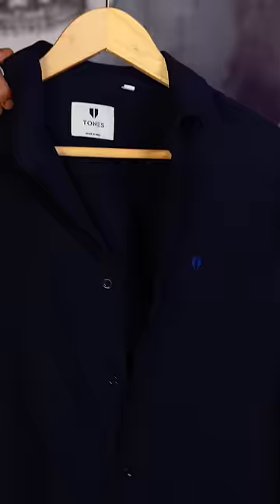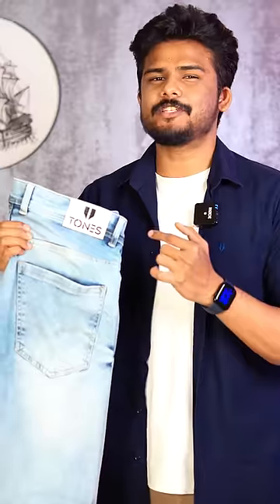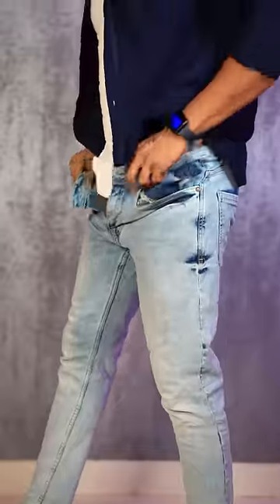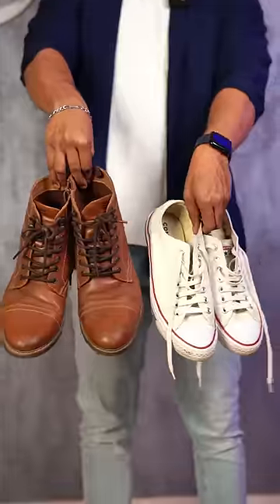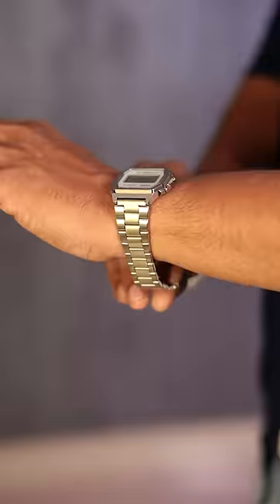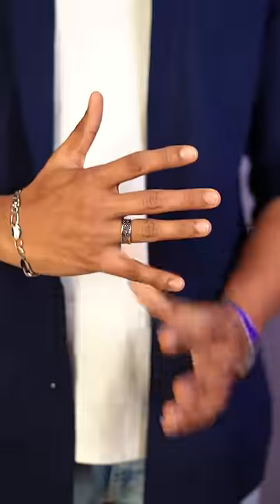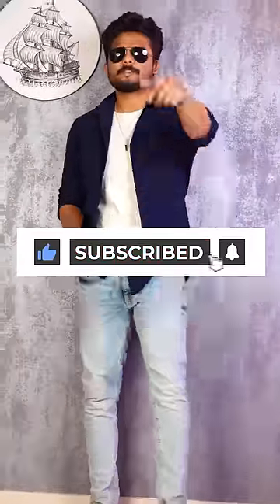Elegant *Navy Blue* OUTFIT TO Try 🔥🥵